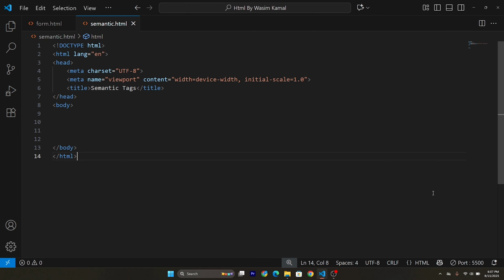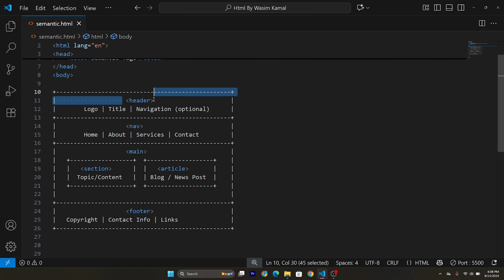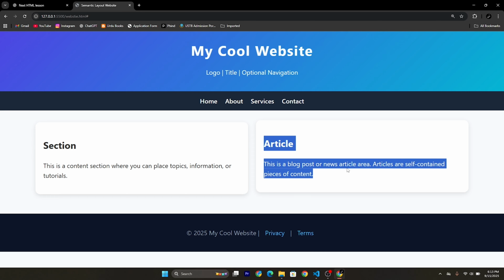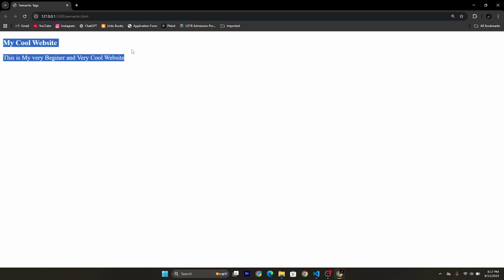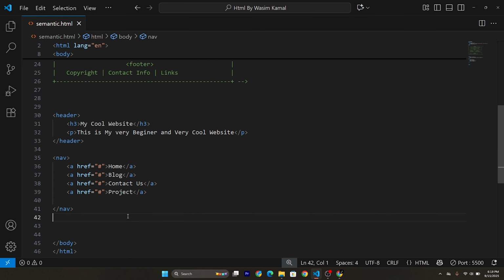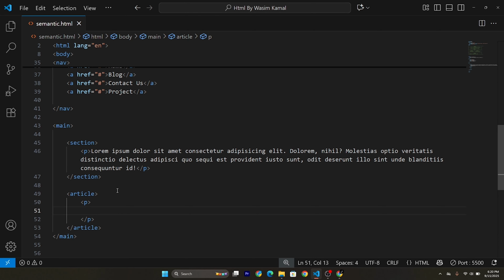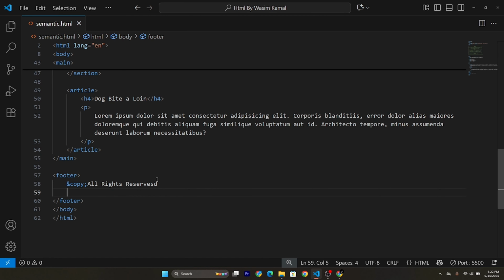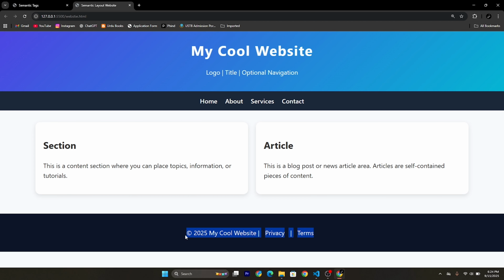semantic tags in 7 minutes